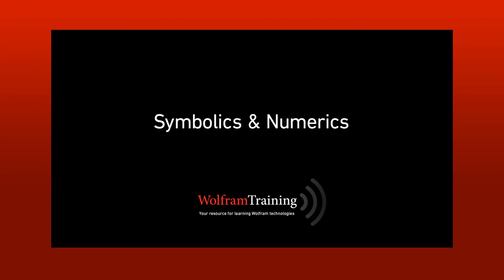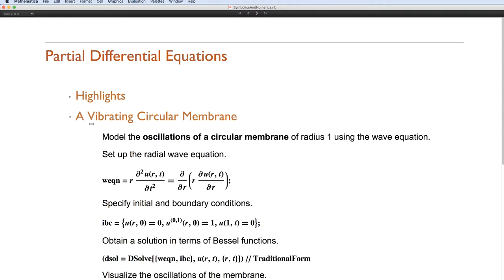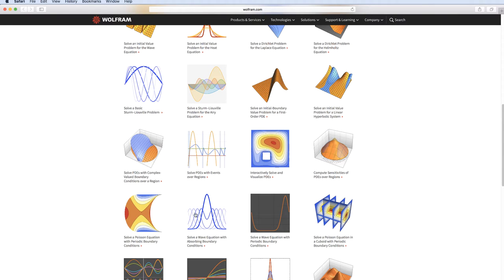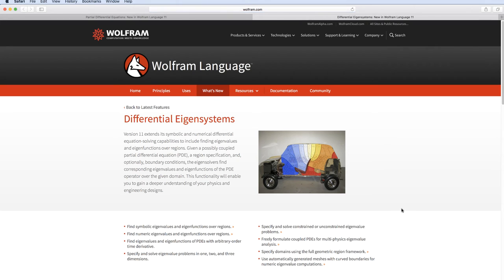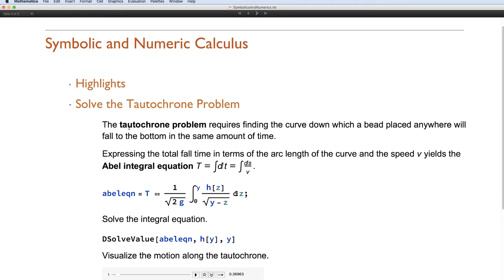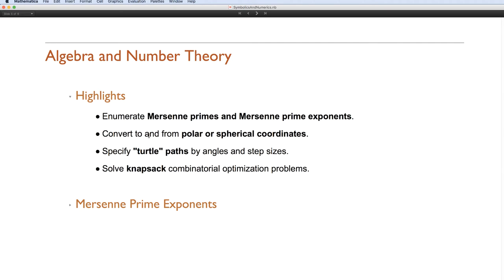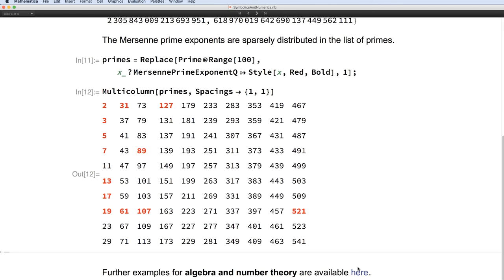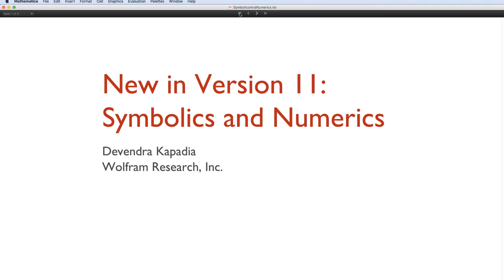Symbolics and Numerics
Solve differential and integral equations, optimization problems, curvilinear expressions, and more, faster and more easily using the cutting-edge enhancements to symbolic and numeric computation.